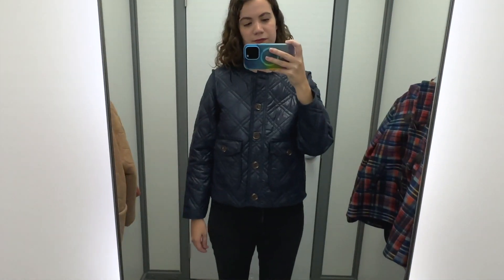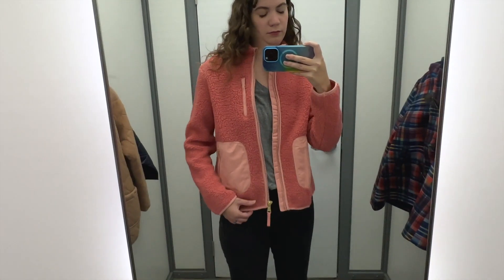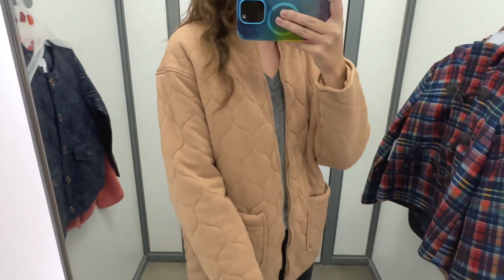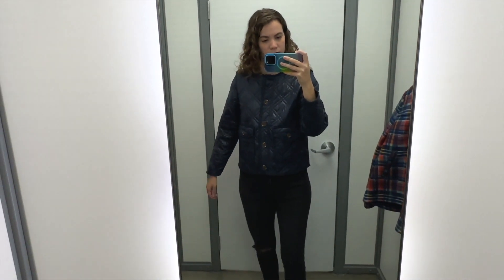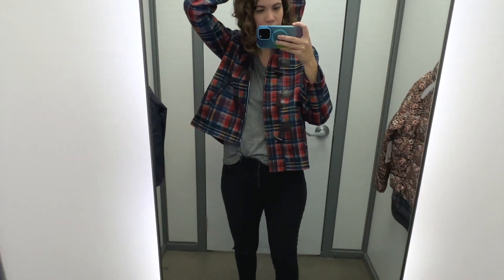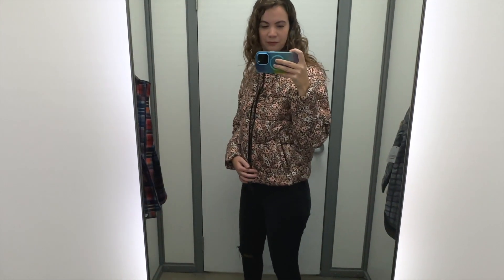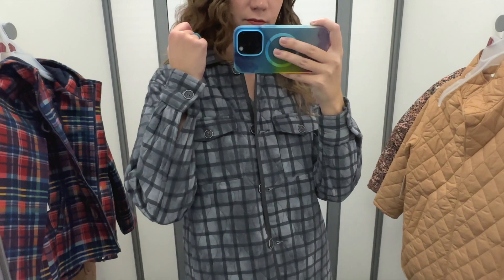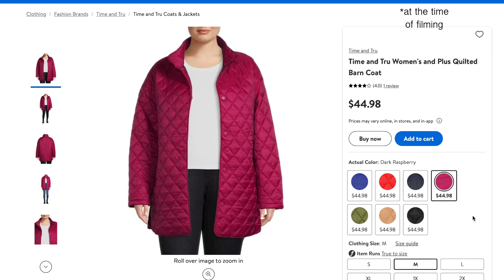Shop with me for FALL JACKETS at Walmart | dressing room try on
Shop with me for Fall jackets at Walmart with a dressing room try on! Today I'm heading to Walmart to try on all of the Fall jackets I can find in my local Walmart store. Walmart has all kinds of Fall jackets - so many different styles and patterns to try on!

—TIMESTAMPS —
0:00 Intro
0:28 Pink Full Zip Faux Sherpa Jacket
1:08 Tan Onion Quilted Boyfriend Jacket
1:54 Navy Quilted Jacket
2:30 Rainbow Plaid Toggle Coat with Hood
3:19 Floral Puffer Jacket
3:59 Grey Quilted Jacket
4:35 Tan Quilted Barn Coat
5:10 Final Thoughts

Address:
16432 N. Midland Blvd. #78

— ABOUT ME --
Hi lovelies! I am Kathy, a stay at home mom of two currently living in Idaho. I love to film try on hauls, in the dressing room try ons, and more! I'm excited to have you join me!